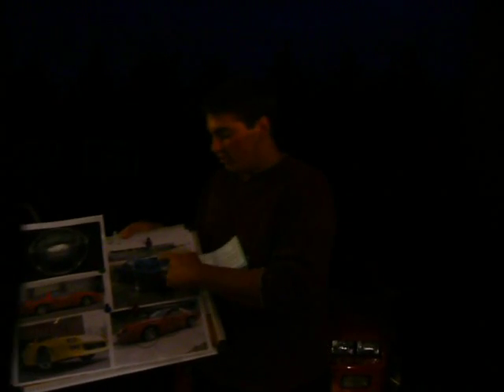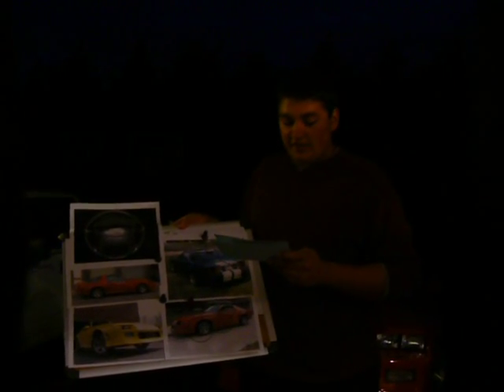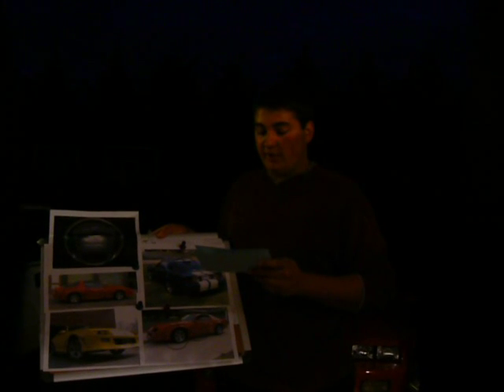CST100 informative speech Meador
iroc-z camaro